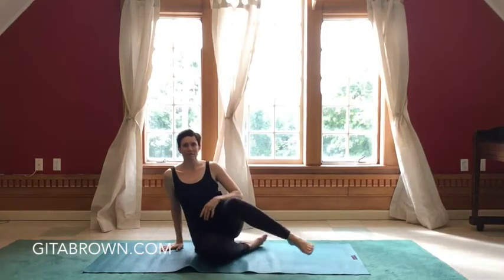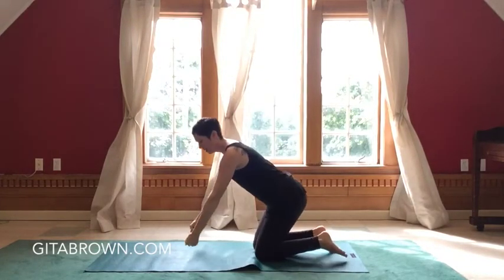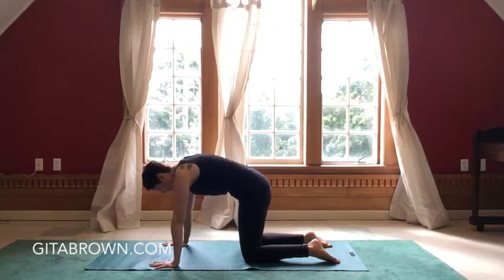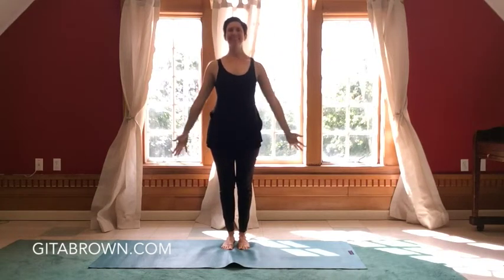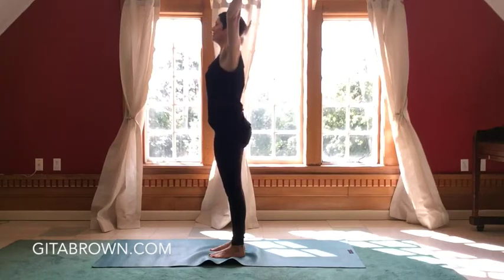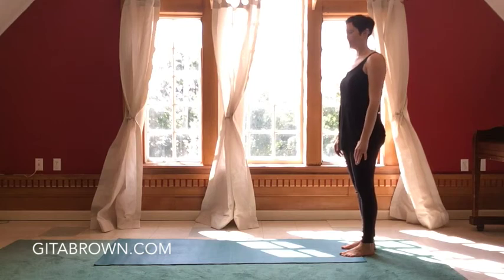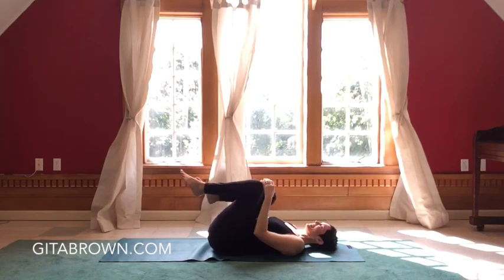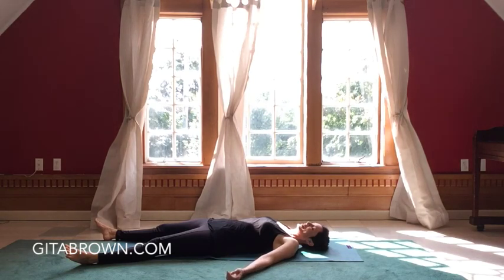20 Minute Yoga Refresh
A sweet 20 minute practice, designed for the true beginner, made with love by me for you!